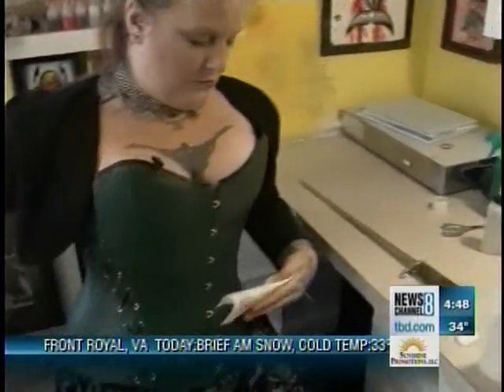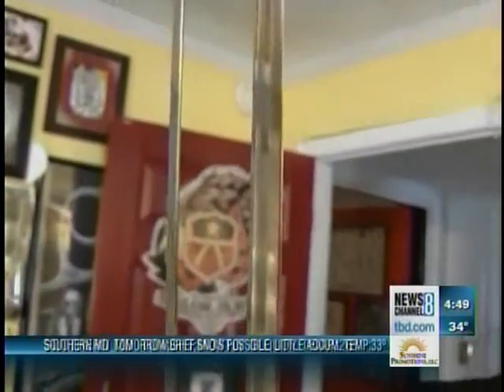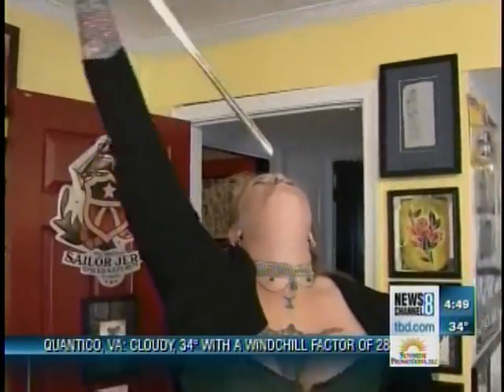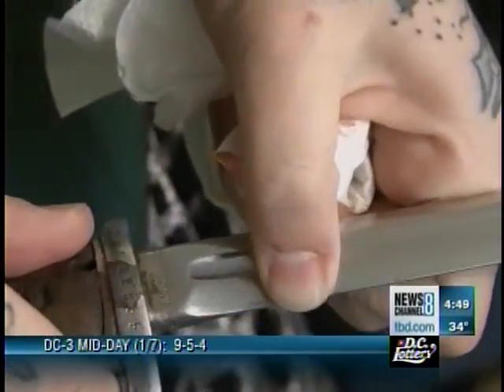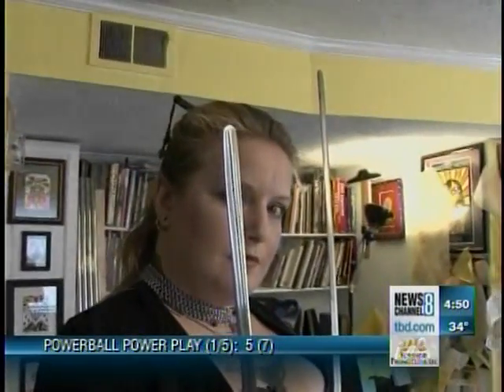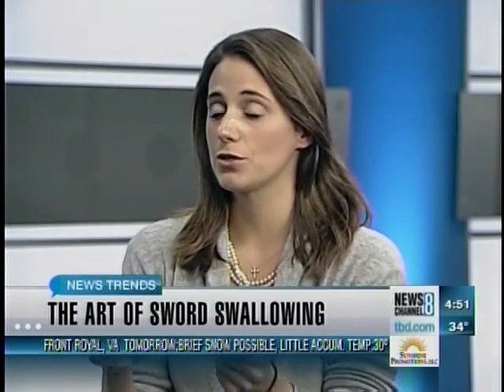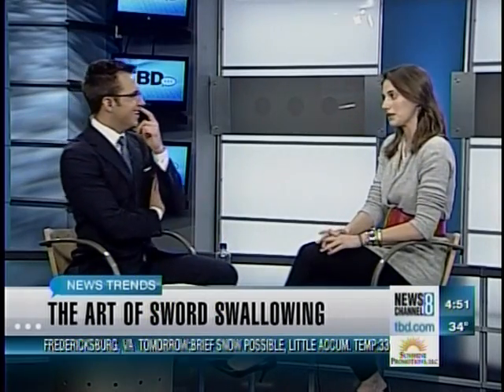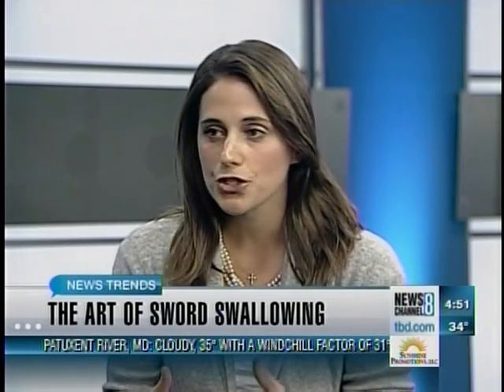Charon Henning: Sword swallower - TBD TV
When Charon Henning isn't tattooing in Fairfax, she and her husband (along with their two hairless sphinx cats) travel around the country in their vintage 1966 Airstream travel trailer. The destination? Festivals where they both perform death defying acts. One of Charon's many specialties is sword swallowing. An art she learned eight years ago. TBD Alison Kenworthy reports.